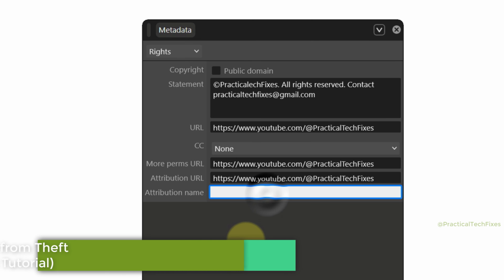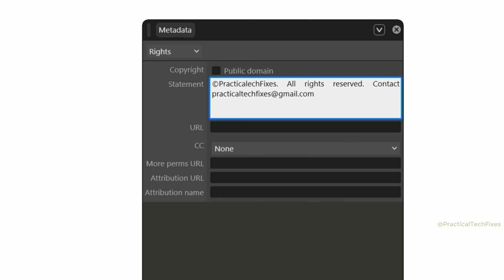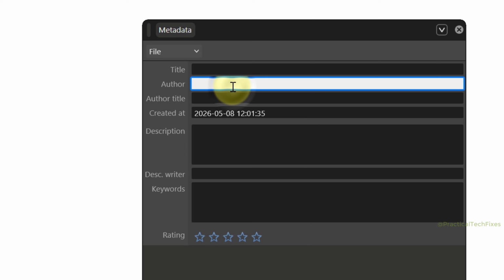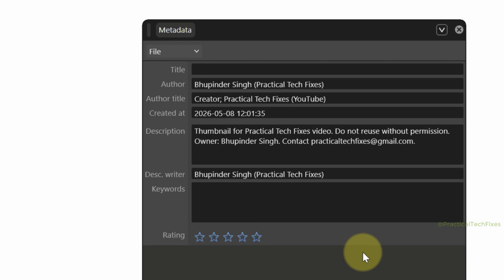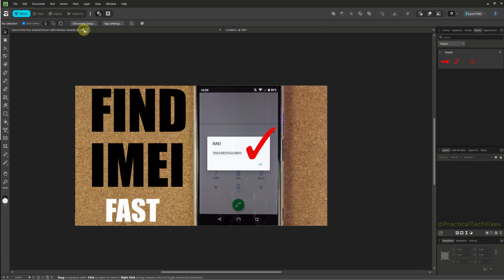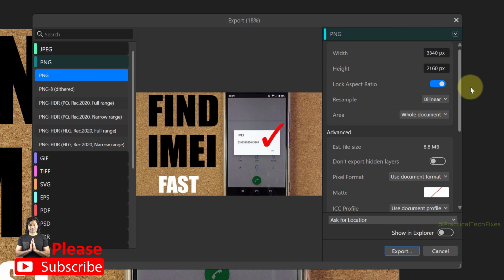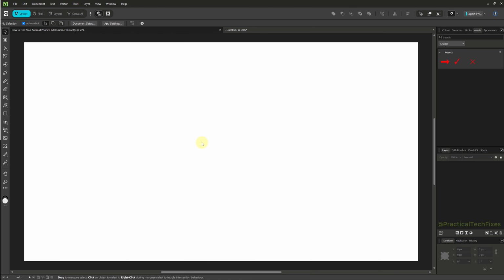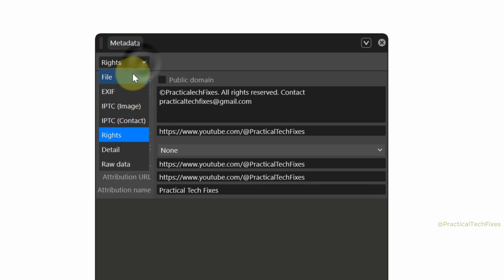Protect Your Images from Theft (Affinity Metadata Tutorial)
Are you worried about people stealing your thumbnails, digital art, or photos online? In this quick tutorial, I'll show you exactly how to protect your work by adding metadata using the Affinity app!

What you'll learn in this video:
✅ How to access the Metadata panel in Affinity
✅ Adding your copyright status and usage terms
✅ Exporting your image without losing your hidden data